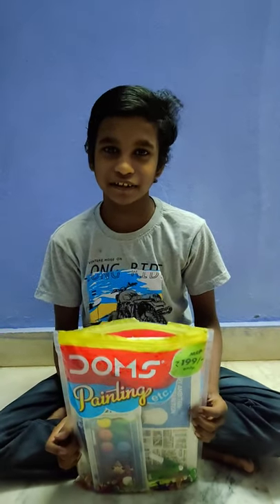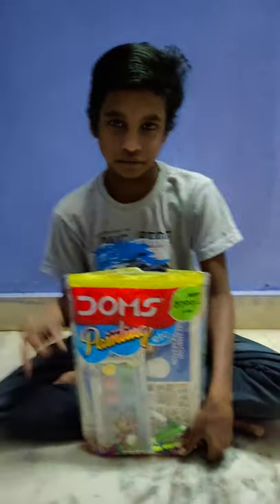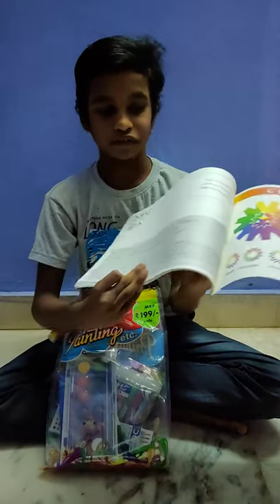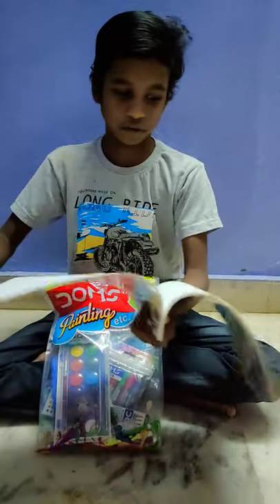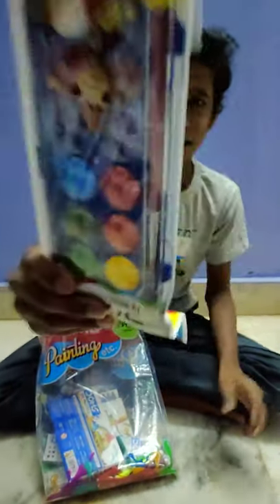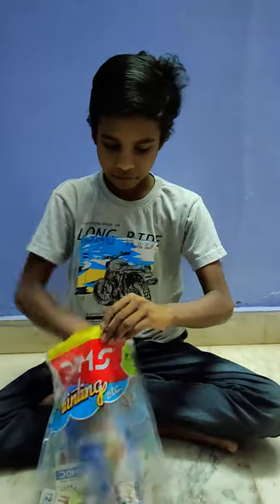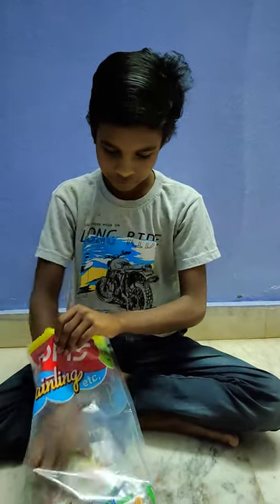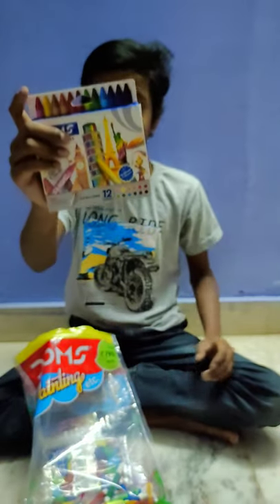Doms painting kit for children's ✍️✍️